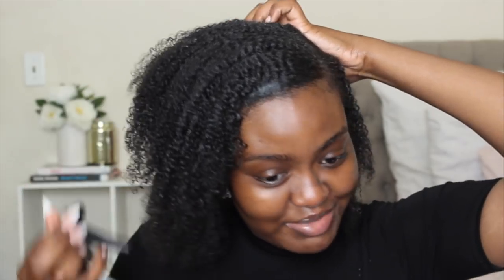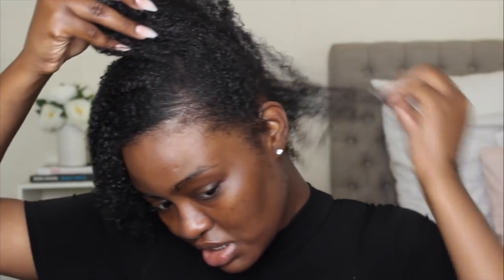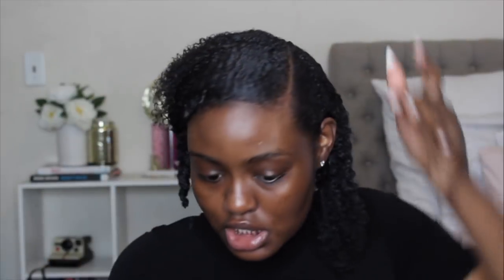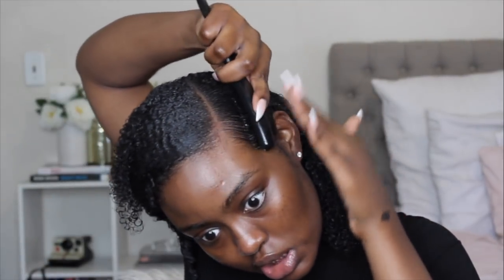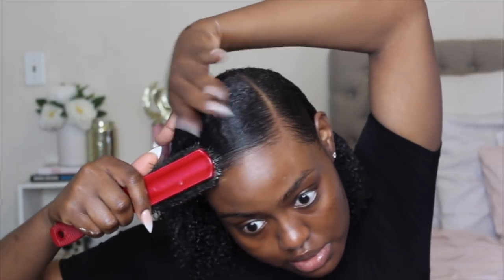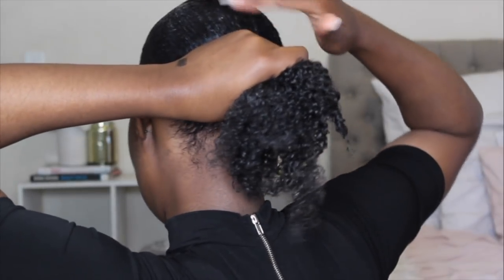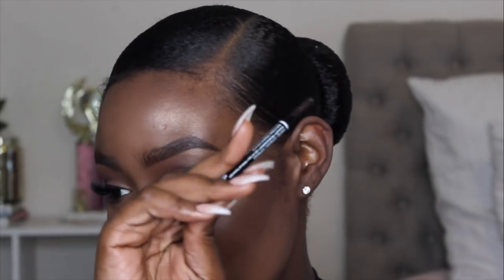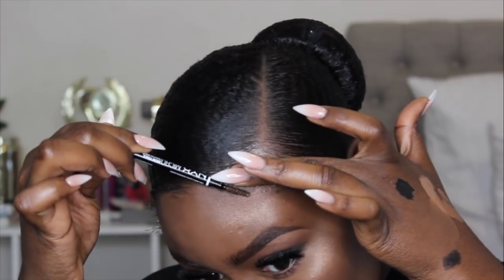Sleek (Slicked) Back Bun & LAID Baby Hairs Tutorial | Shanny Stephens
So today I'm going to show you guys how I do my slicked back bun and I also showing you all how I do my baby hairs !

Beingshanny

FREQUENTLY ASKED
Camera: Cannon T3i
Editing Software: Final Cut Pro
Lighting: I use natural lighting and Diva Ring Light
Height: 5'10